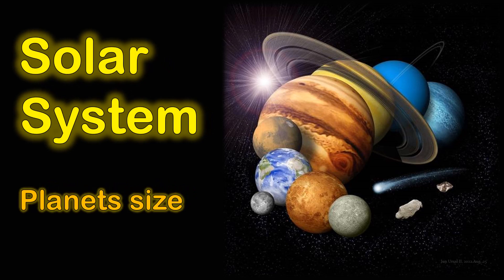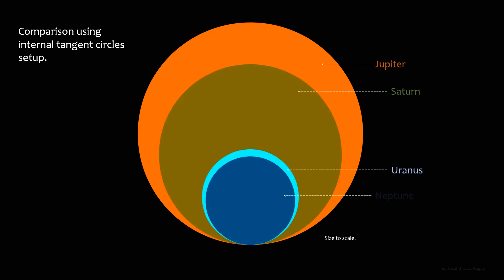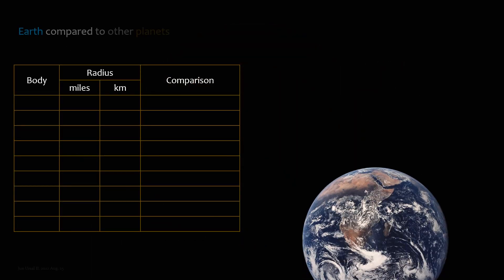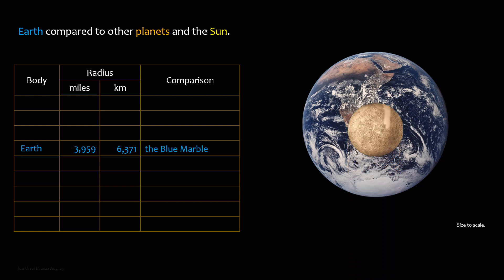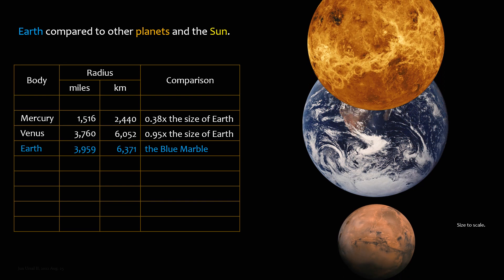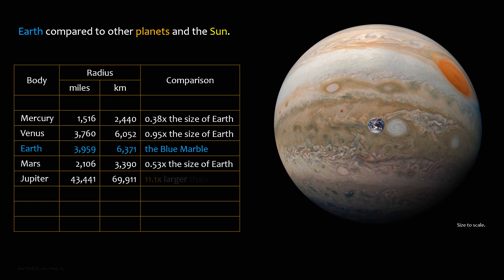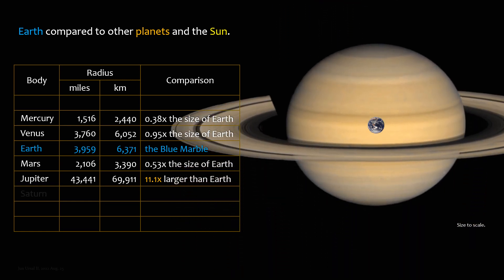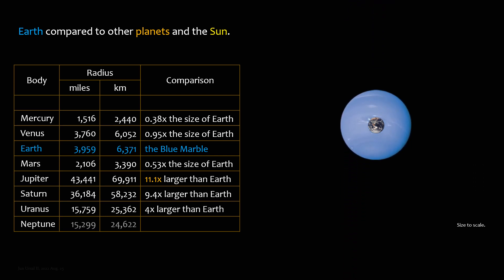Solar System: Planets Size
Comparison of the sizes of planets in the Solar System using an internal tangent setup, and Earth's🌏 size compared to other planets and the Sun☀️ as displayed through overlapping concentric circles.

Correction/erratum:
Assuming the current radius data is correct, then
   Jupiter is 11x larger than Earth, not 11.1x!
   Saturn is 9.1x larger than Earth, not 9.4x!

See "Optional back with scale and orbit diagrams."

Source data: NASA